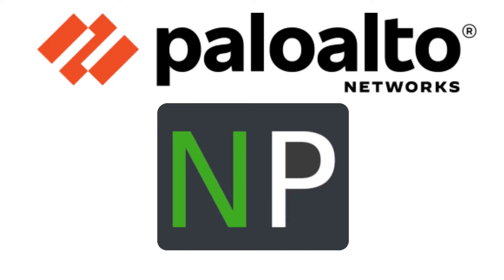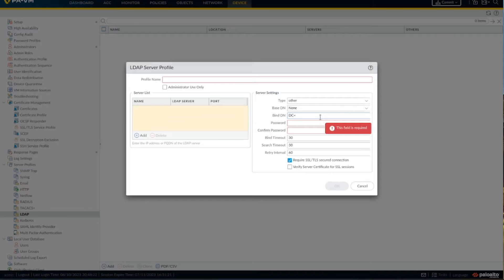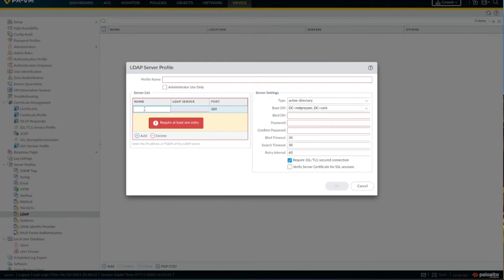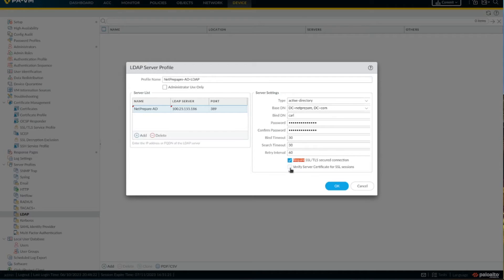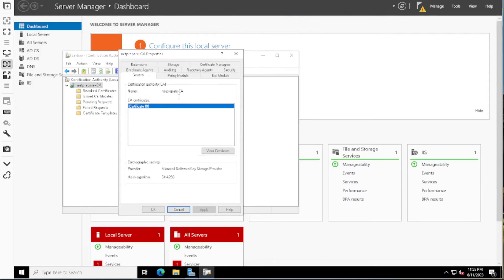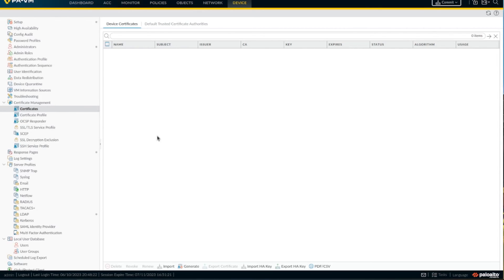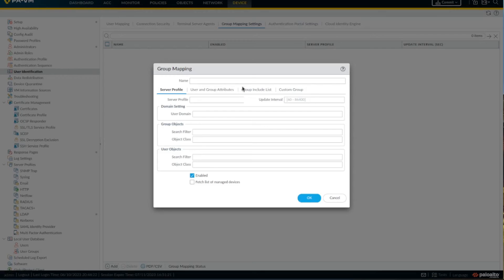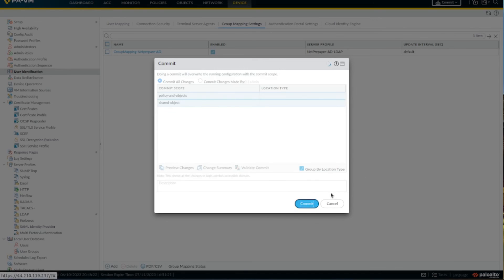Connecting PaloAlto firewall to Active Directory ( AD ) with SSL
This video series connects our Palo Alto firewall to our active directory with SSL.

PBF configuration
GlobalProtect
URL filtering
decryption options
PolicyAuth